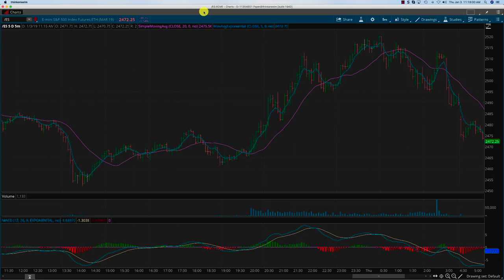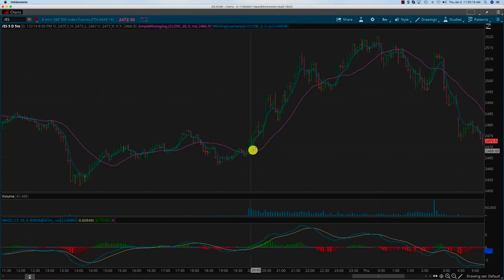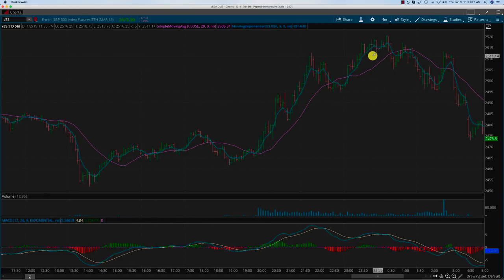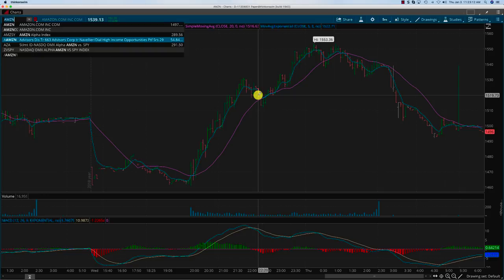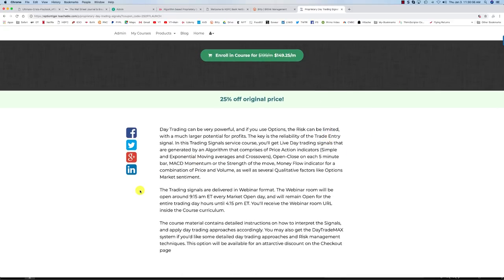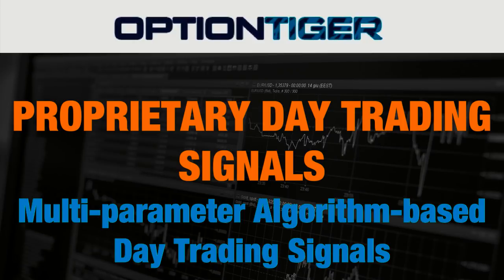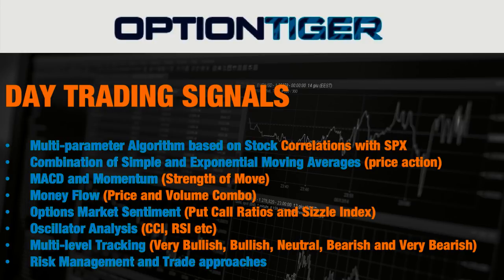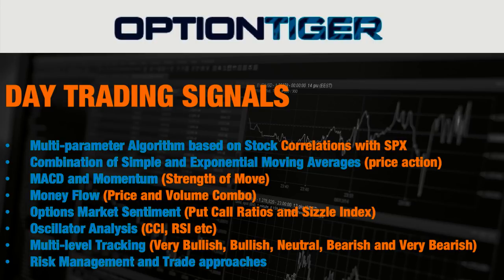00 Promo Day Trading Signals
Get Proprietary Day Trading signals based on a multi-parameter algorithm